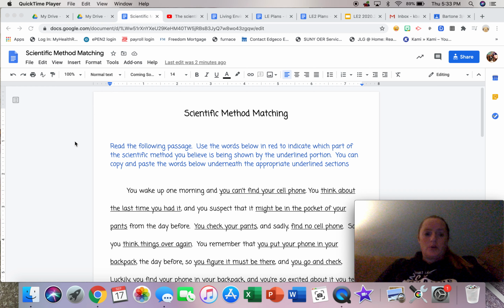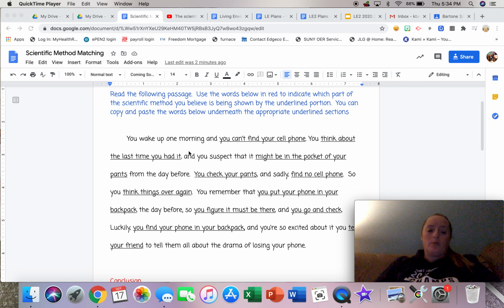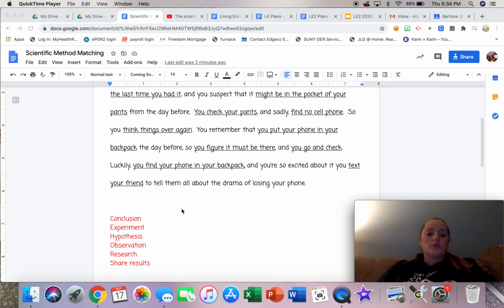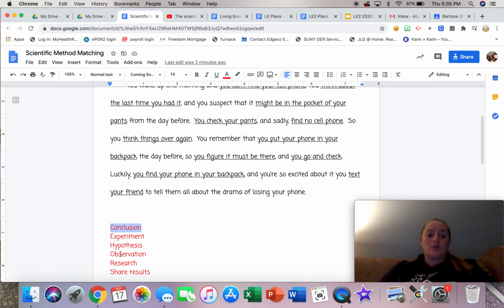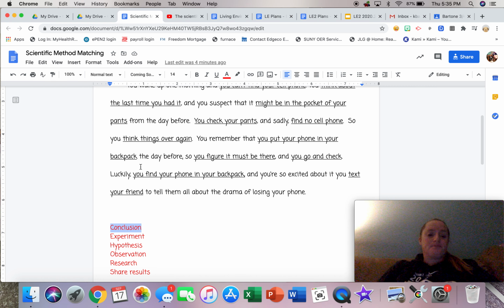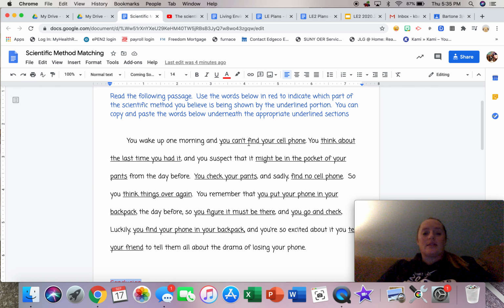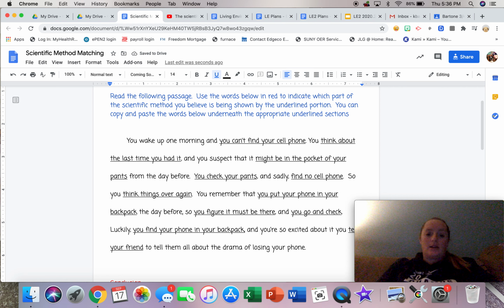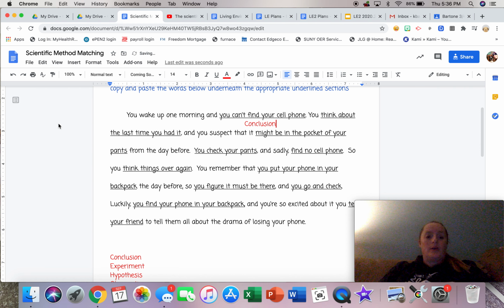Scientific Method Matching - Instruction Video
Instructions for how to complete the scientific method matching activity